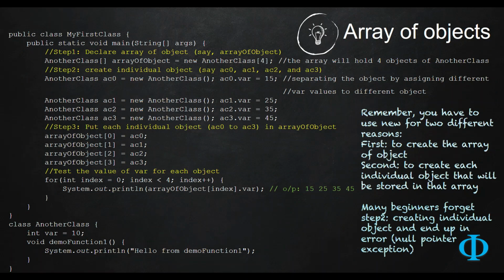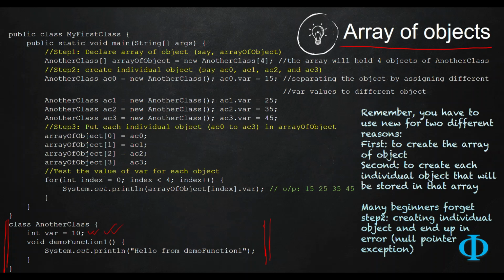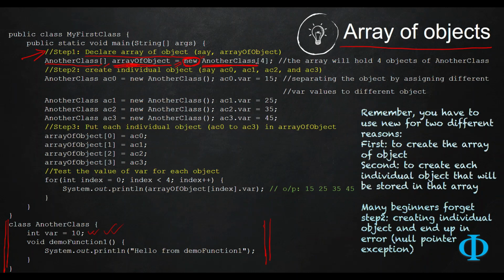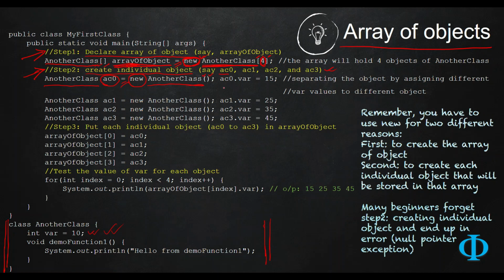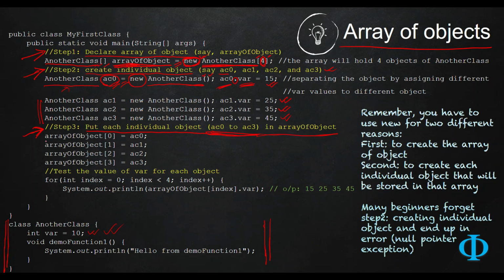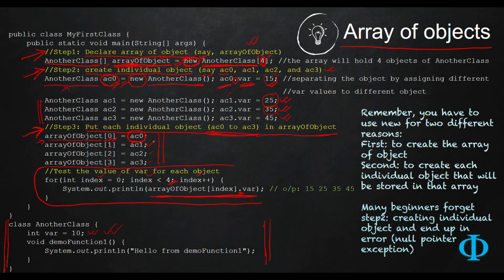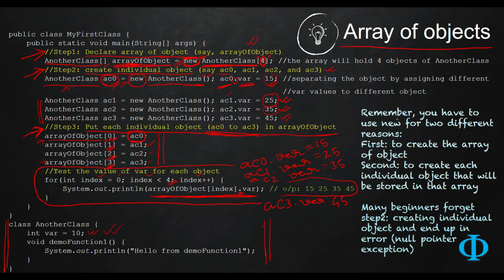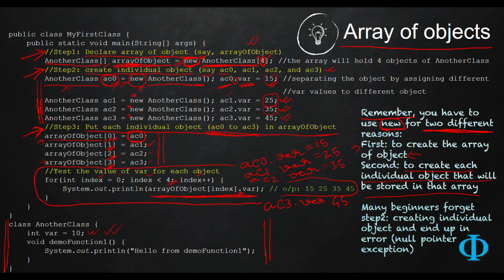4e Array of Objects of a Class